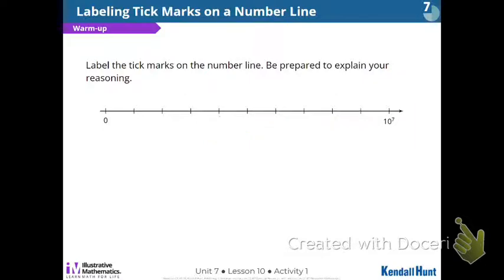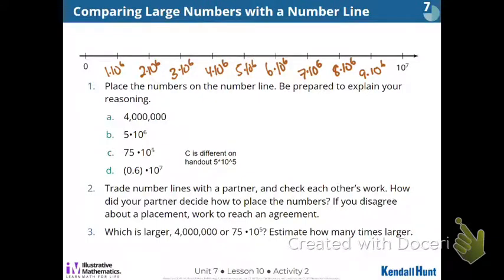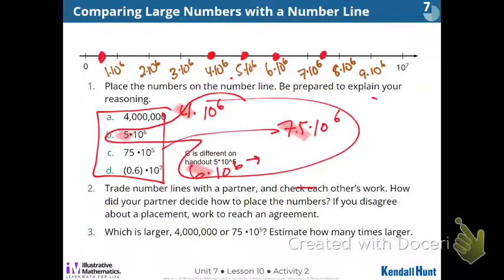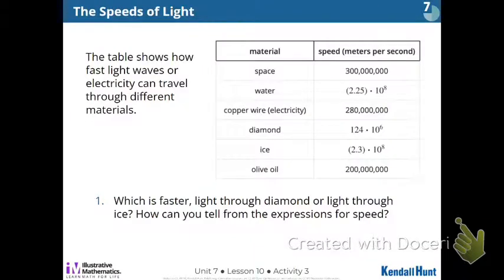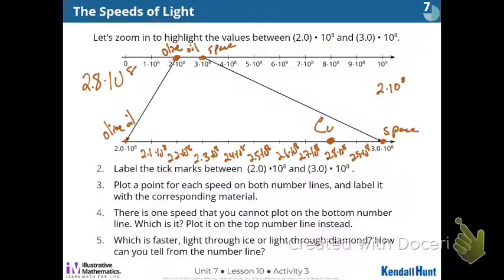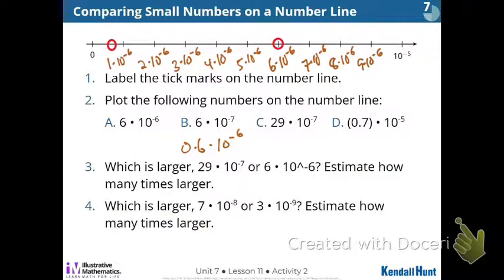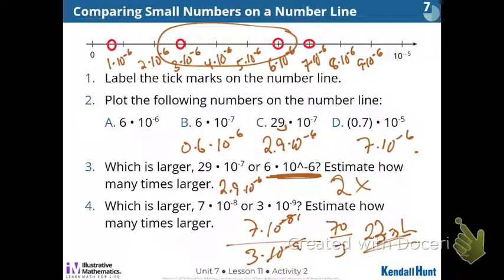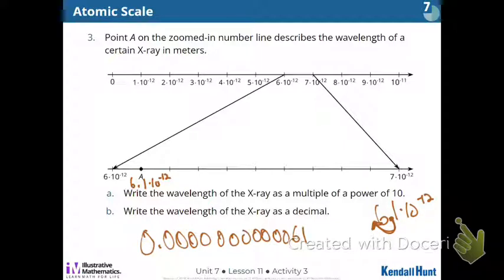7th Accel Unit 7 lesson 10 and 11 algebruh